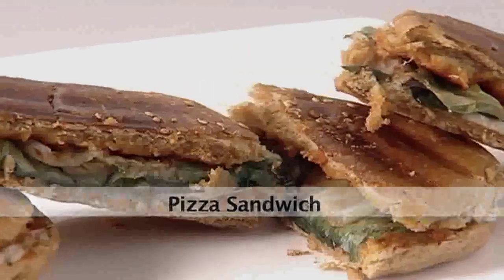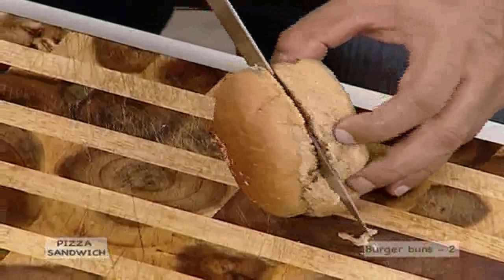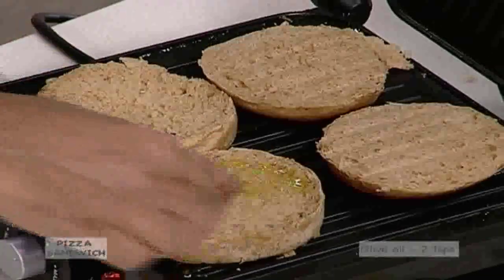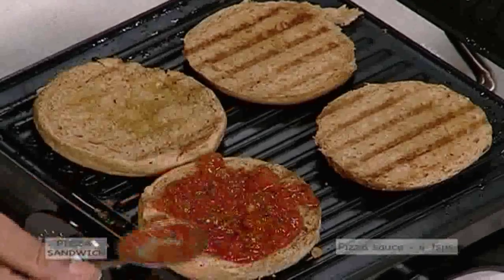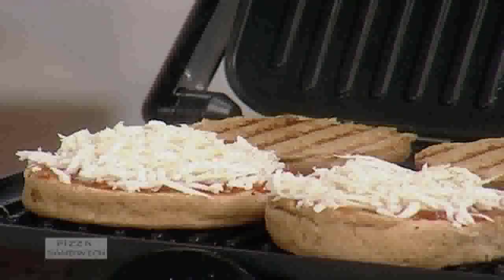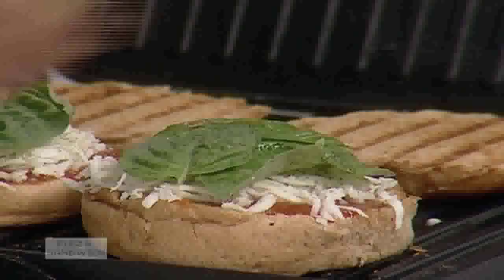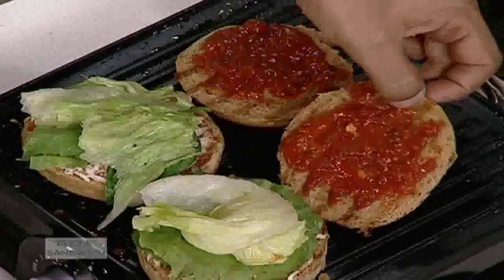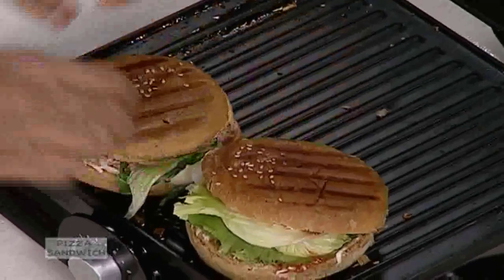Pizza Sandwich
A simple recipe to make that everyone will love